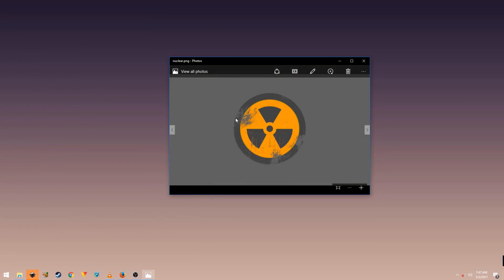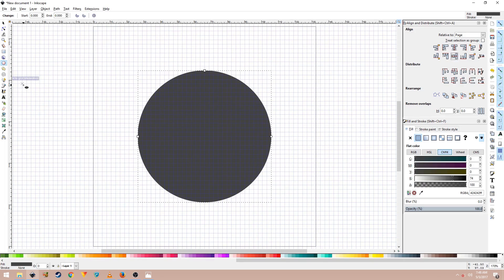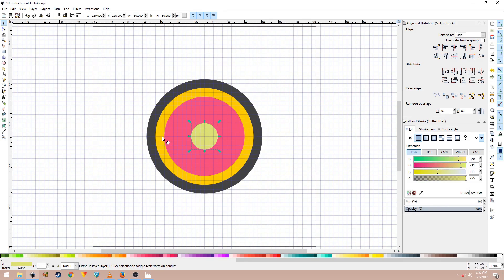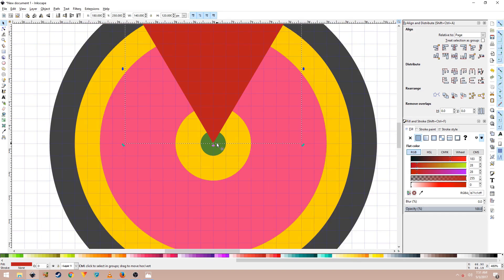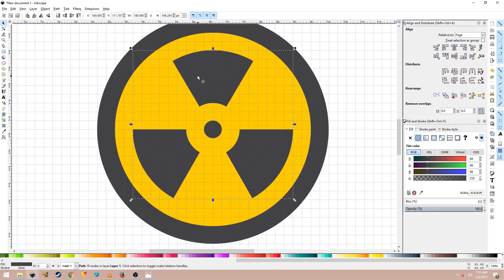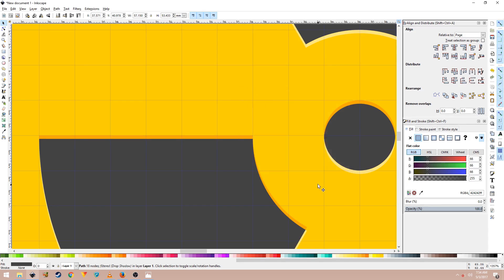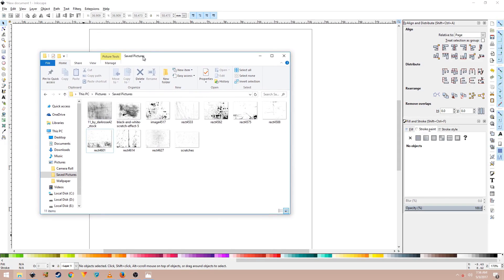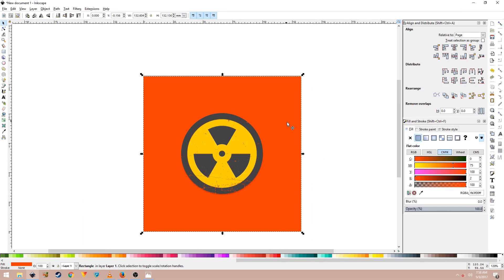Inkscape Tutorial - Create Nuclear Symbol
Hazard symbols or warning symbols are recognisable symbols designed to warn about hazardous materials, locations, or objects, including electric currents, poisons, and radioactivity.